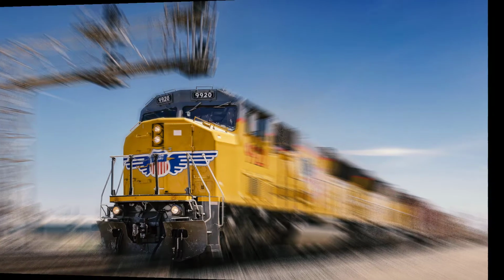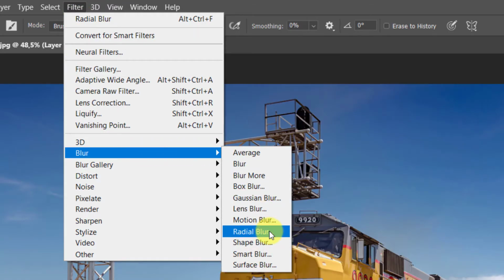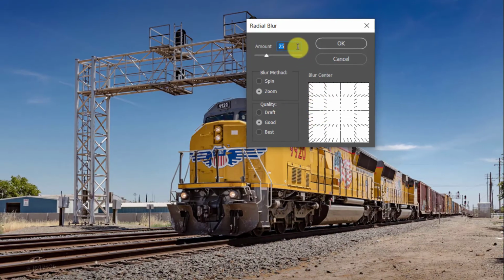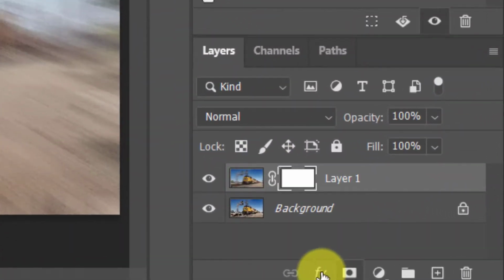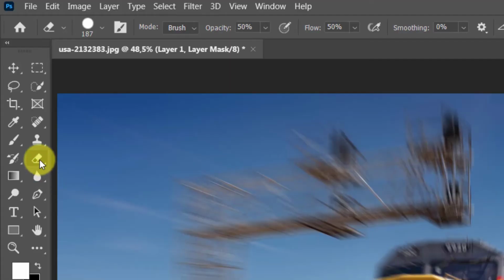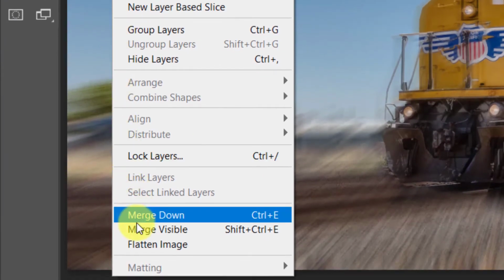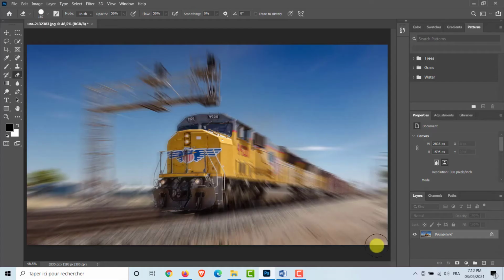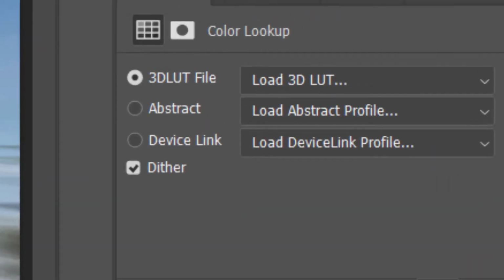Photoshop Tutorial How To Create Extreme Speed Effect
In this Photoshop tutorial, I will show you How to create zoom blur effect through the creation of an extreme speed train effect.

Dans ce tutoriel Photoshop, je vais vous montrer Comment  créer un Flou « Zoomé » avec Photoshop.

INDEX - How to create zoom blur effect .
00:00 - Introduction
00:28 – Extreme speed by using zoom blur effect
01:18 – Thanks, See you later.

شرفنا باشتراكك